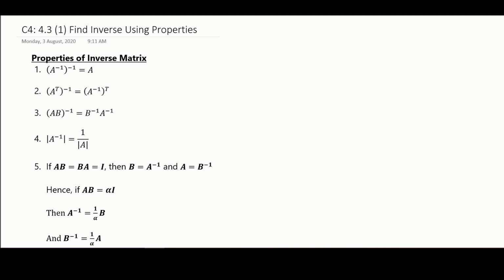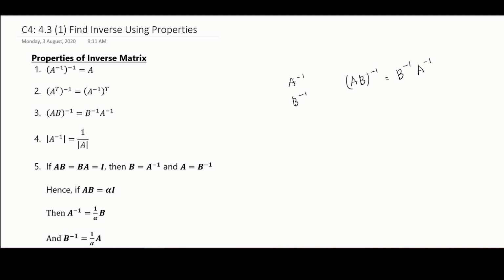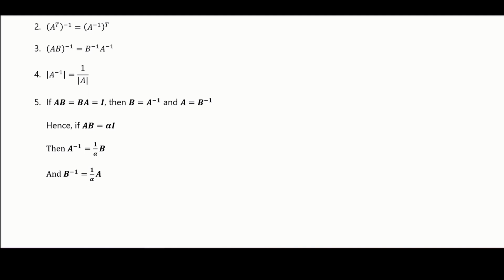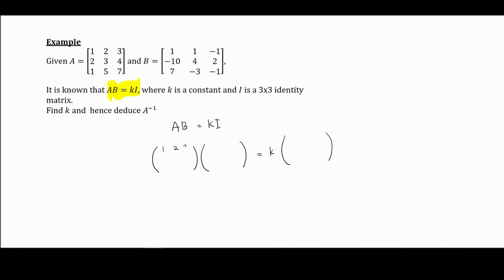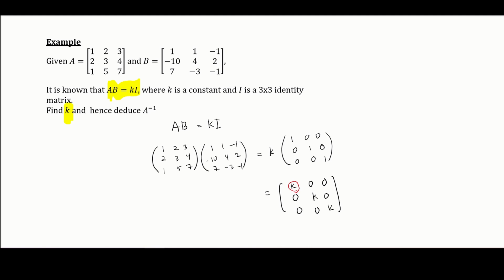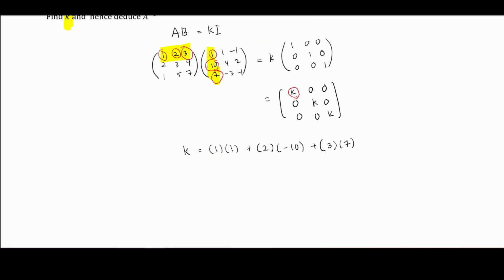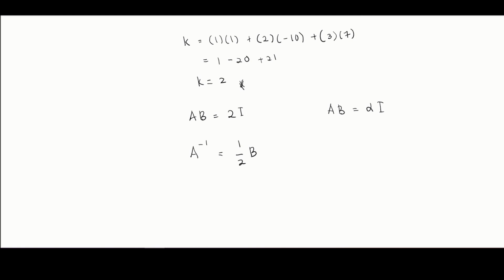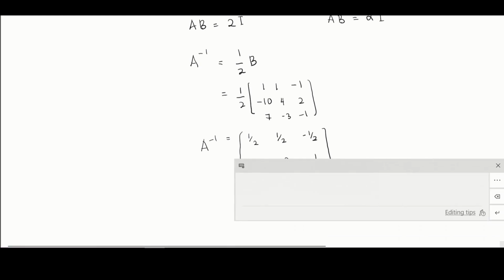Chapter 4 | 4.3 Inverse Matrix (4/5)